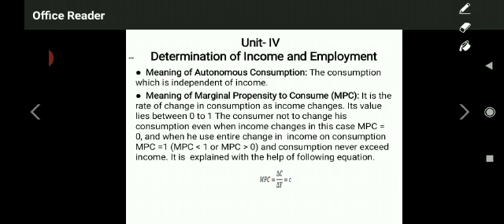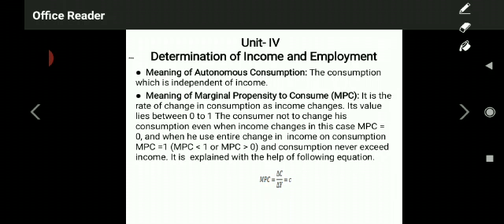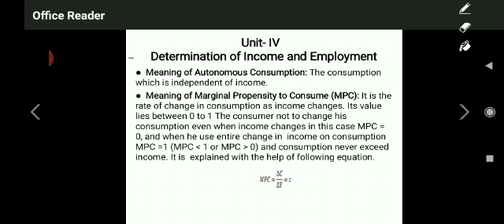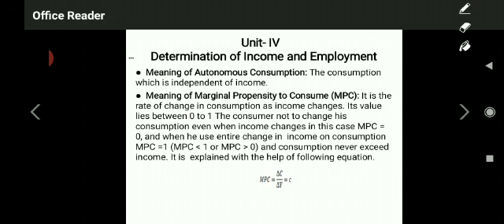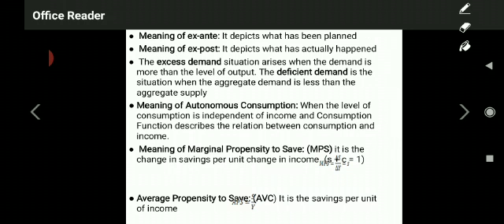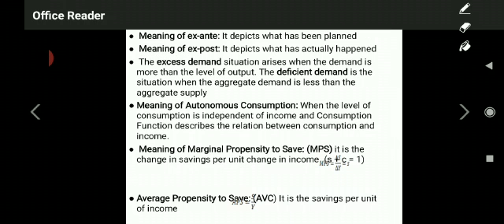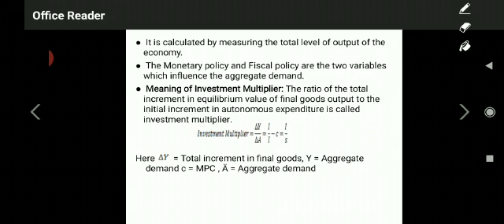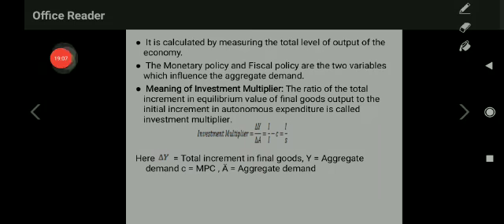By Prof S. B Bhendigeri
Determination of Income and Employment